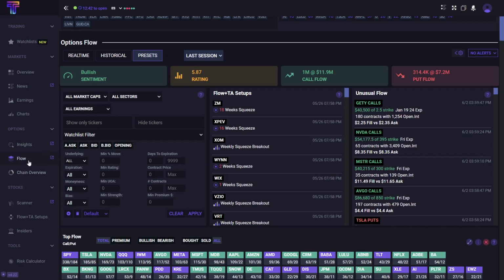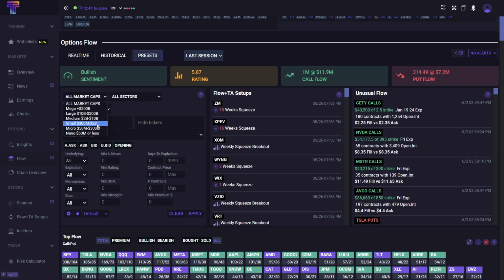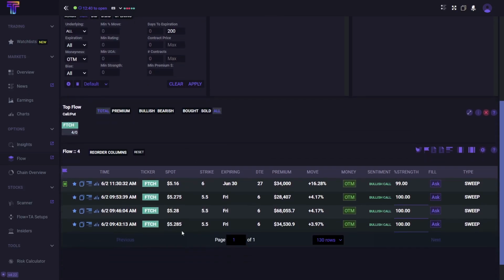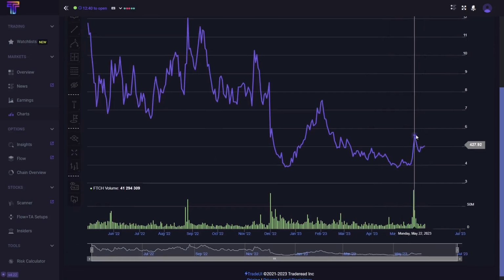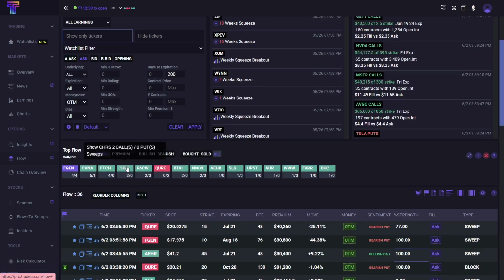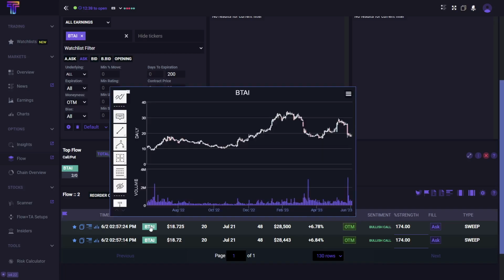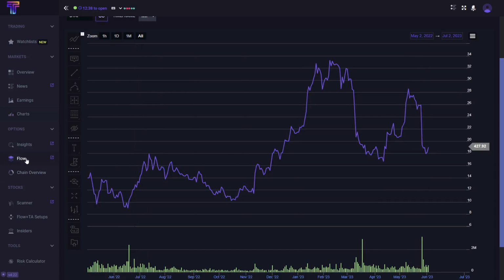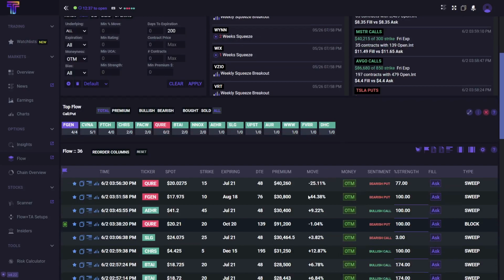How to Invest in Small Cap Stocks